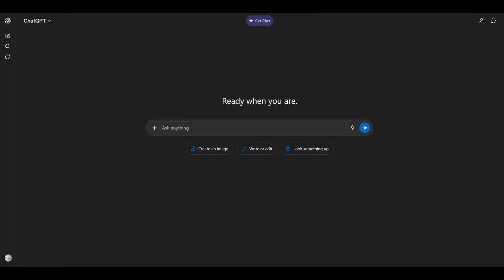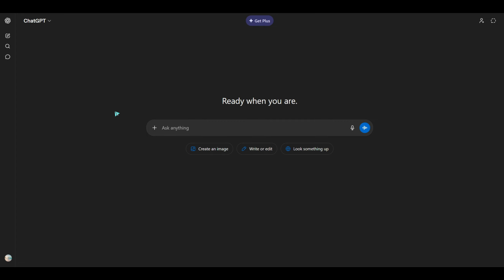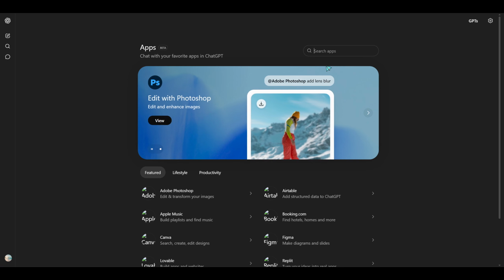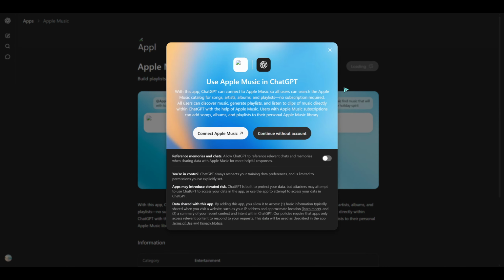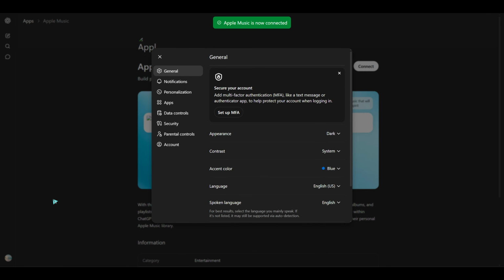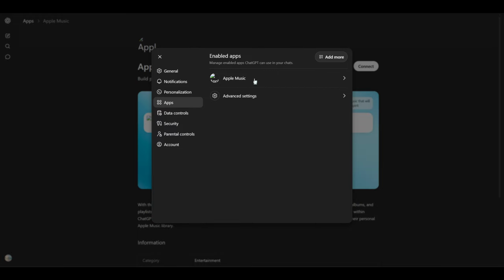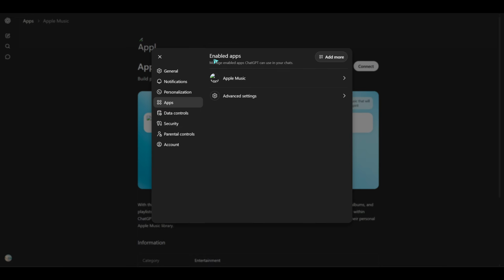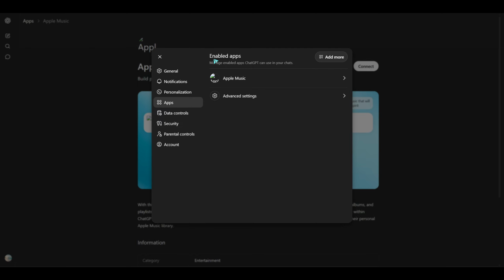How to Connect Apple Music to ChatGPT (2026) | Link Music with AI Step-by-Step Guide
Learn how to connect Apple Music to ChatGPT with this updated 2026 step-by-step beginner tutorial. This guide shows how to link Apple Music using available integrations, shortcuts, or third-party tools to control music, create playlists, and enhance your listening experience with AI.

You’ll also learn setup tips, compatibility requirements, and how to automate music tasks using ChatGPT.